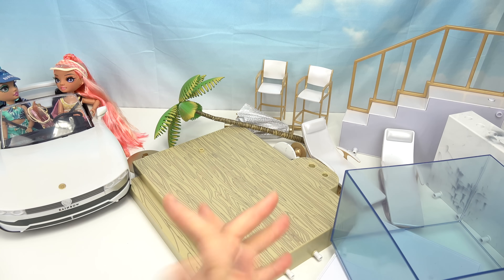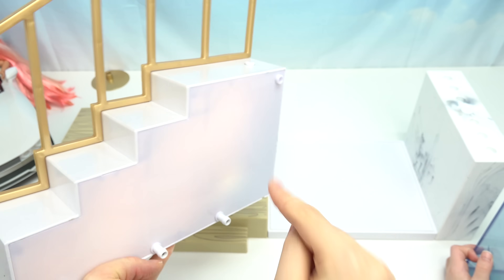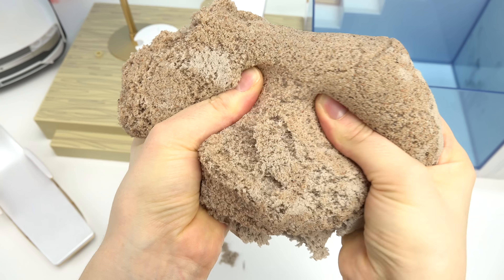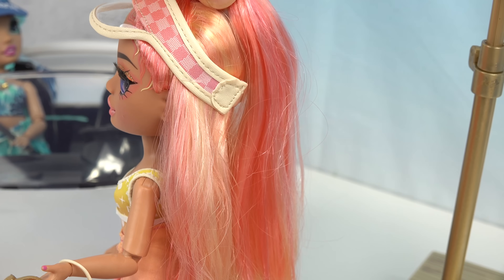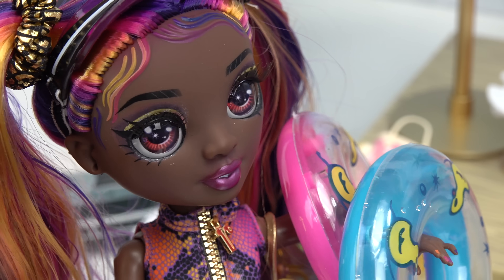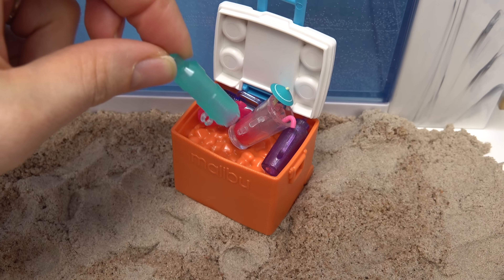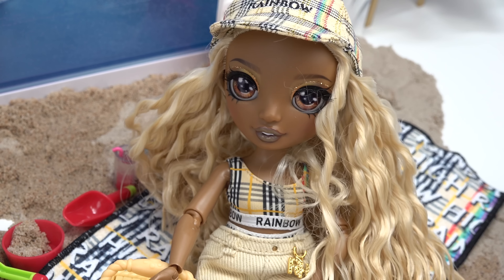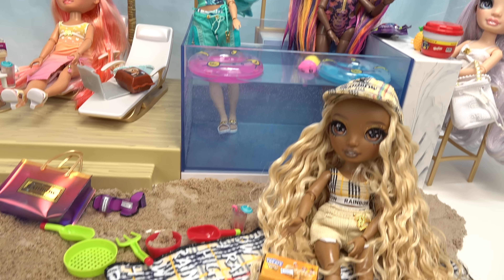Rainbow High Fashion Dolls Pool Surprise Party in Color Changing Pool + Car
The Rainbow High fashion dolls are having a pool party in their very own color changing pool. It changes colors from pink, orange, yellow, green, blue, and purple. The dolls also forgot their snacks so we helped them out with the Real Littles Micro Mart Snacks.